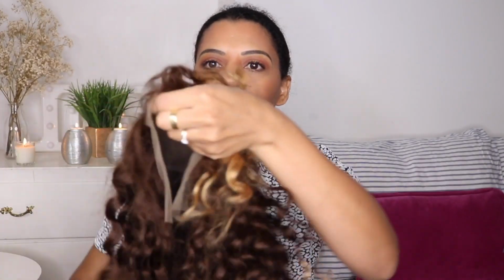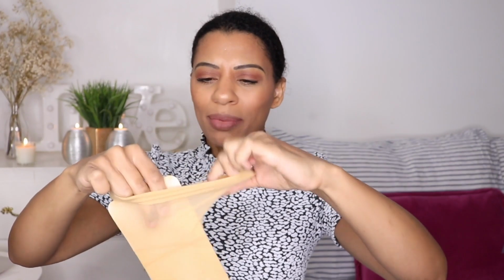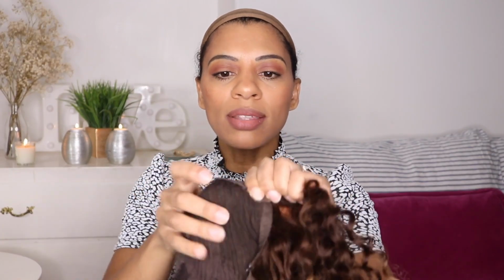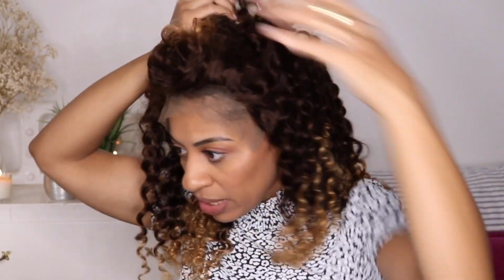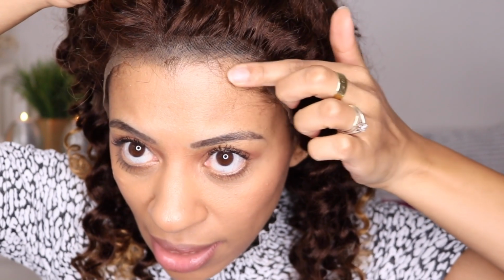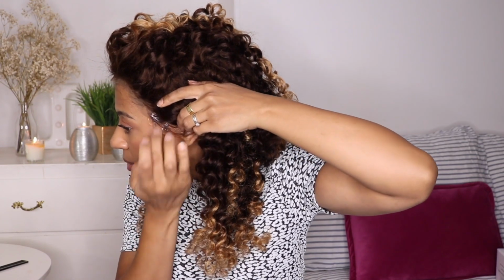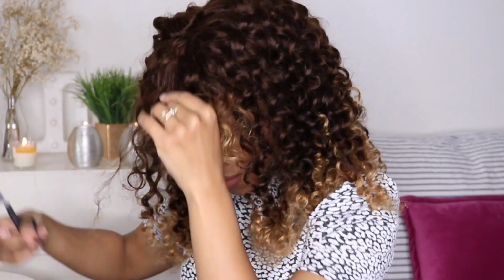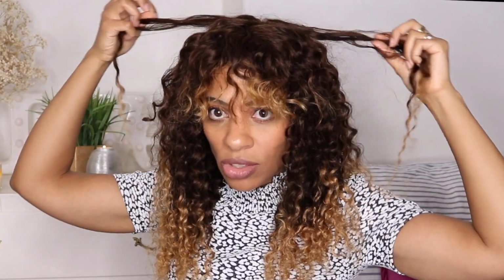WATCH ME APPLY A LACE FRONT WIG FOR THE FIRST TIME EVER! BEGINNER BUT REVEALING HOW I SLAY IT ANYWAY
Hi Loves! Today I'm showing you how I apply a lace front wig for the first time ever. Feel free to use it when you make your own purchase on ToAllMyBlackGirls to save some money.

HOW TO GET LONGER, THICKER, 3C CURLY HAIR FAST - 10 MINUTES | TO ALL MY BLACK GIRLS

Eleanor Barkes  - UK Lifestyle blogger and vlogger